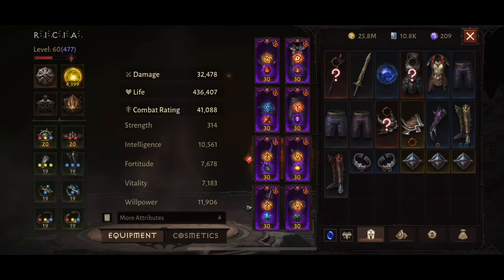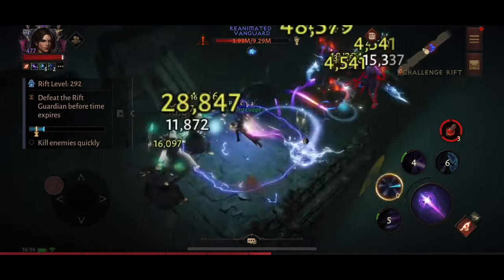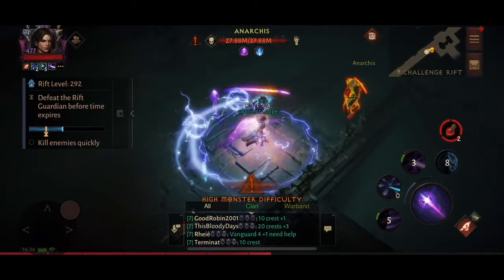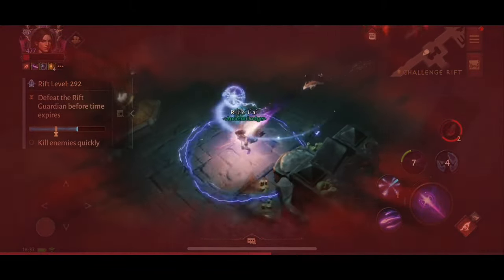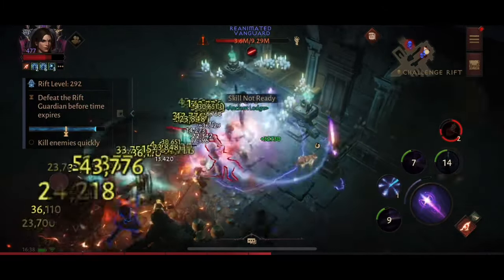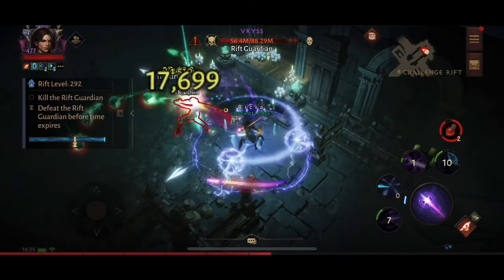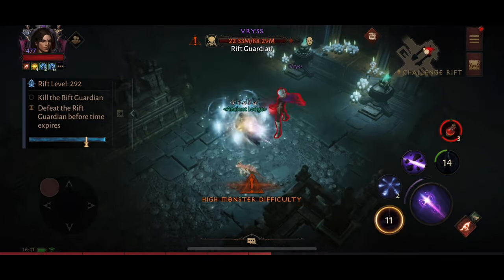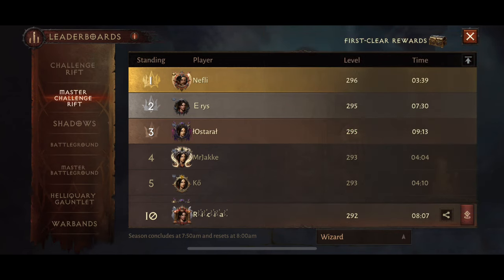MONSTER DIFFICULTY VERY HIGH! Can I make it back in the Top 10? Diablo Immortal Challenge Rift.